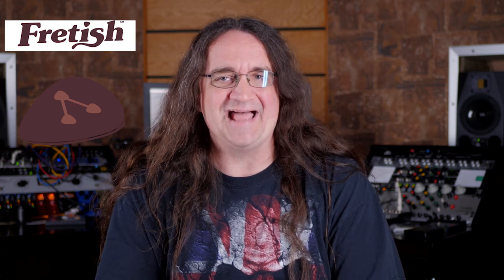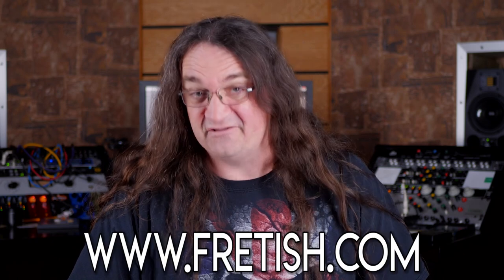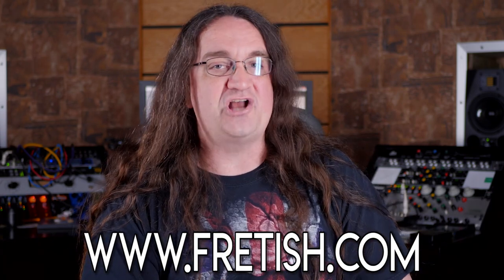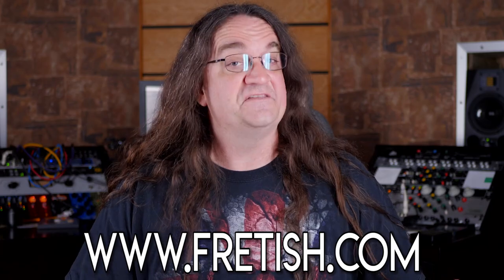Fretish: Rent MUSIC & PRO AUDIO gear!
Rent cool gear!   Including some of my studio equipment!